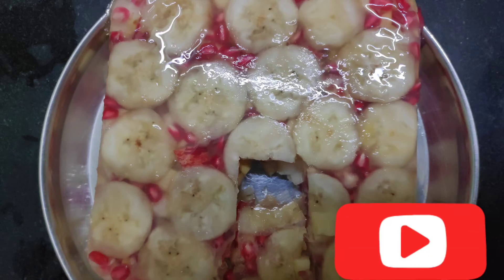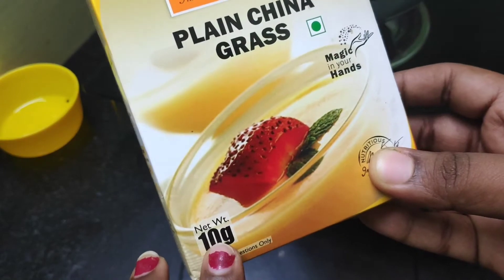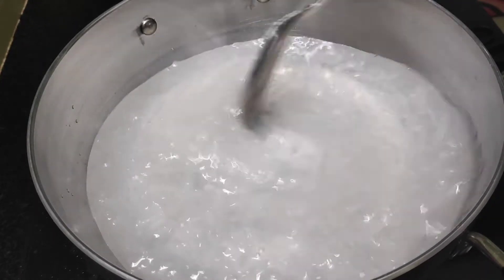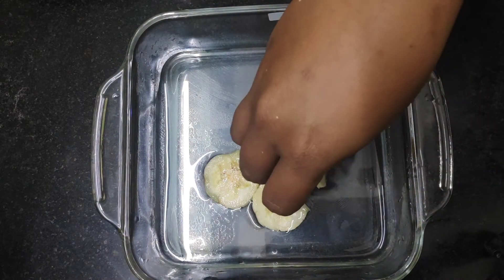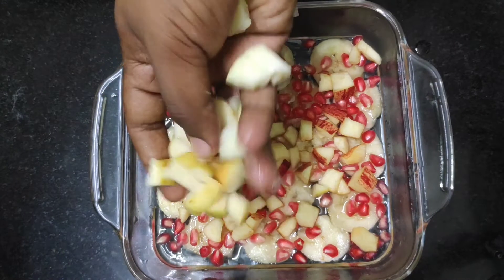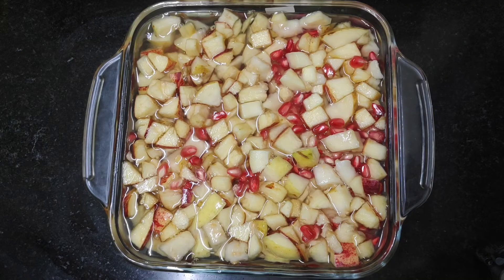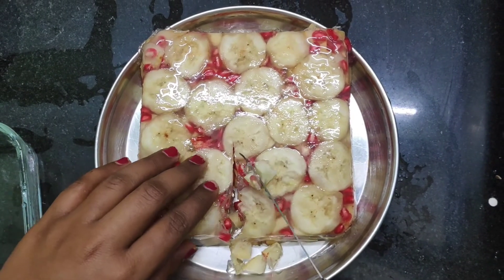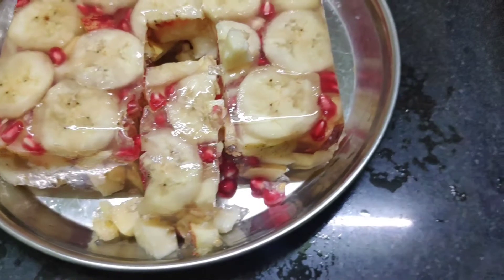Fruit pudding with China grass// Glass like pudding // Celebration recipe